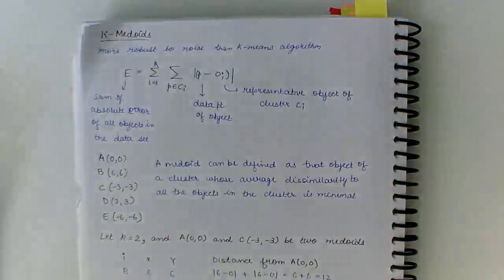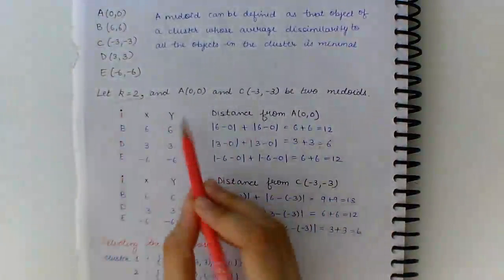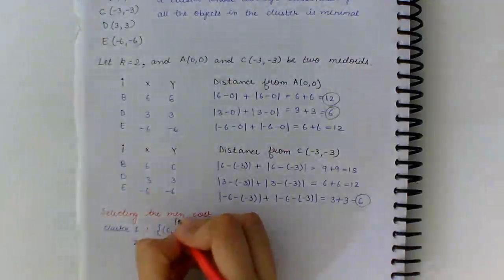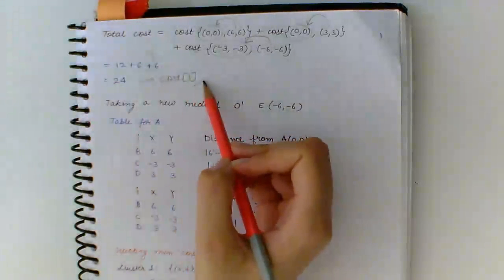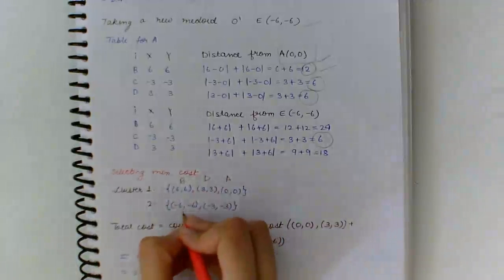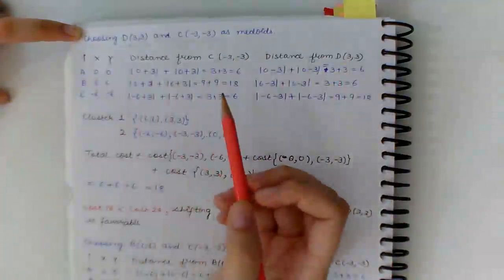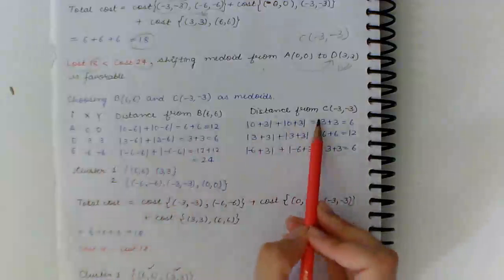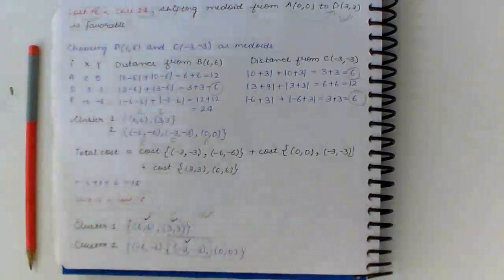K-Medoid Data Mining and Warehousing Solved Question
Problem Statement:
What is Medoid in K-Medoid Algorithm? Consider set of five
objects A (0, 0), B (6, 6), C (-3,-3), D (3, 3), and E (-6,-6).
Calculate the Medoid of given Data Set.

This playlist also includes solutions to various topics like Introduction to data mining – kinds of data, relational databases, traditional databases, advanced database systems. Data Mining functionalities and patterns generated.
Data Preprocessing: – Data Cleaning, Data Integration and Transformation, Data Reduction
Data Discretization. Concept Hierarchy Generation Data Warehouse and OLAP Technology-
A Multidimensional Data Model Stars, Snow flake and Fact Constellations Schemas for
Multidimensional Databases, OLAP operations, Data Warehouse Architecture
Associations and Correlations- the Apriori Algorithm, Finding Frequent Item sets Using
Candidate Generation Mining, Frequent Item sets without Candidate Generation Mining, and
Frequent Item sets Using Vertical Data Format.
Classification- Classification by Decision Tree Induction, Bayesian Classification, Rule-
Based Classification, Associative Classification
Prediction- Linear Regression and Non linear Regression
Clustering- Similarity and distance measures, Outliers, Partitioning and hierarchical Methods,
Mining Social Network, spatial databases, multidimensional databases, text databases and